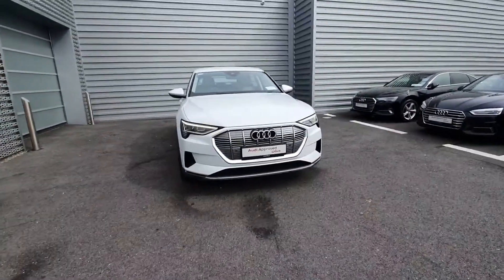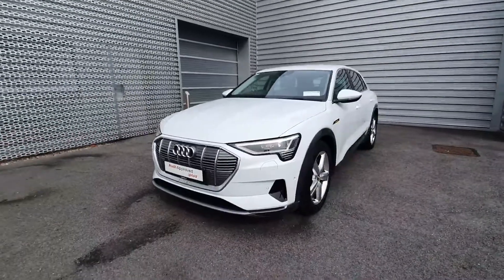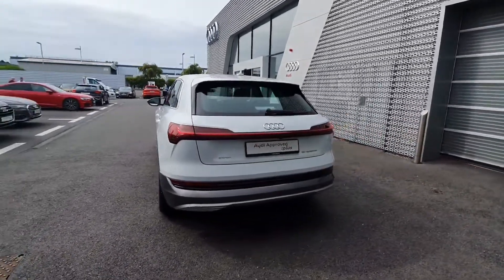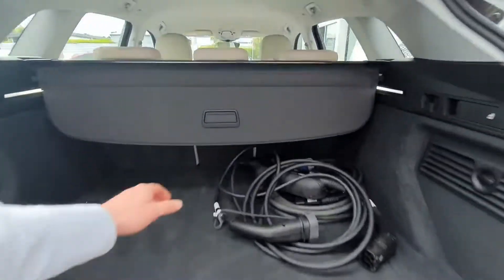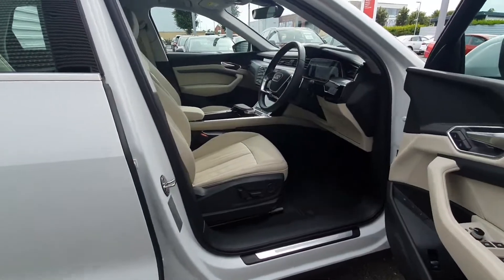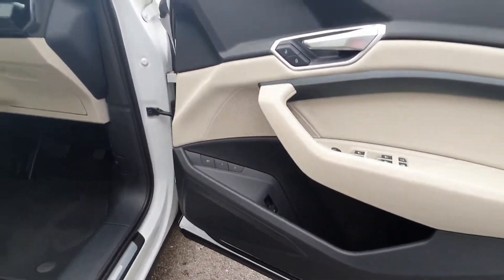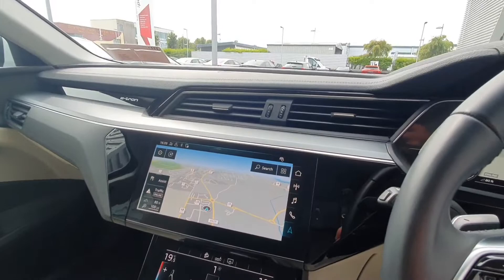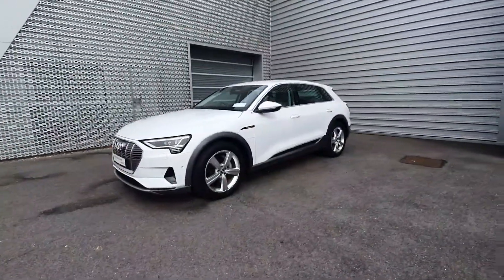LL20VKP - 2020 Audi E-Tron E-Tron Technik 50 Quattro Technik 11kW Charger ...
Here is a video of our LL20VKP - 2020 Audi E-Tron E-Tron Technik 50 Quattro  Technik 11kW Charger  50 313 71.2 kWh Quattro Auto 60,900. Please contact SALESMAN NAME to arrange a test drive today. Audi Limerick 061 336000